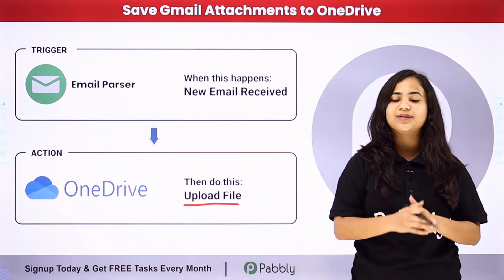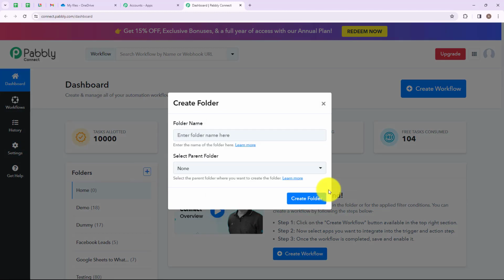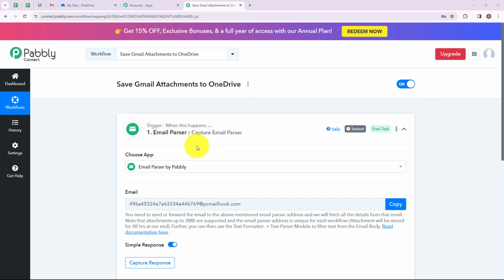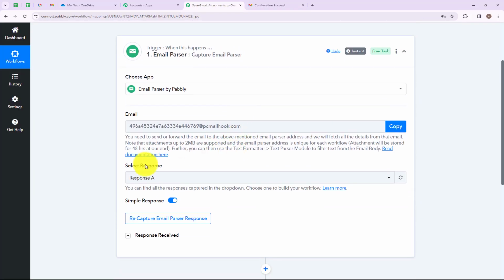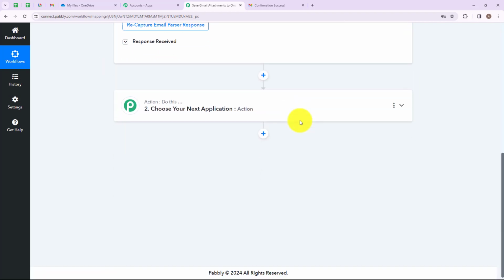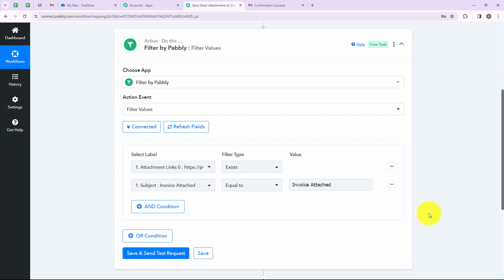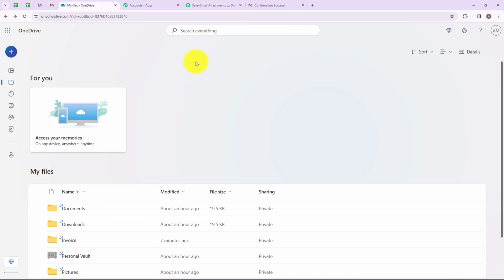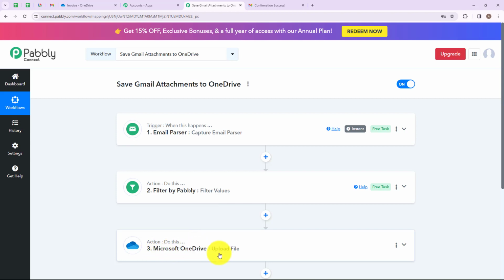How to Save Gmail Attachments to OneDrive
In this tutorial, you'll learn how to streamline your file management process by automatically saving Gmail attachments to OneDrive using Pabbly Connect. Whether you're a professional handling numerous emails daily or a student managing coursework, automating this process can save you valuable time and ensure all your important files are safely stored in one central location. Follow along as we guide you through the step-by-step setup of this integration, allowing you to seamlessly transfer attachments from Gmail to OneDrive with ease.

1. Automation: Pabbly Connect offers automation capabilities that can help you automate mundane and repetitive tasks. This allows you to save time, money and resources.

2. Integration: Pabbly Connect provides a wide range of integrations so that you can connect different web services with each other. This helps you to create smarter workflow processes and make your business more efficient.

3. Security: Pabbly Connect takes security seriously and provides an industry-standard security system to protect your data and applications.

4. Scalability: Pabbly Connect is highly scalable and allows you to easily add new applications and services to your workflow.

 5. Cost-effective: Pabbly Connect is cost-effective and provides plans for different business sizes.